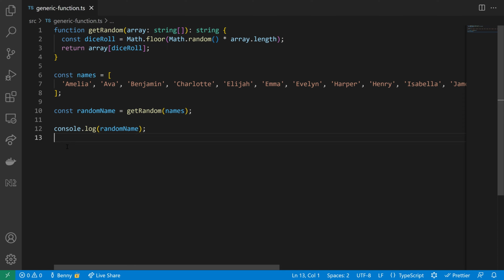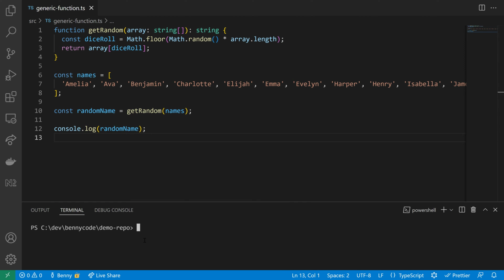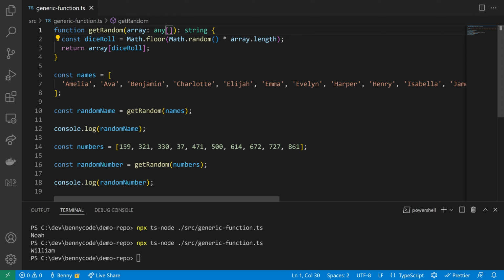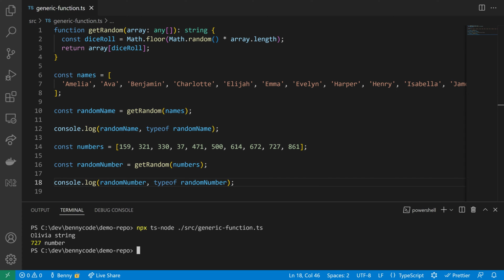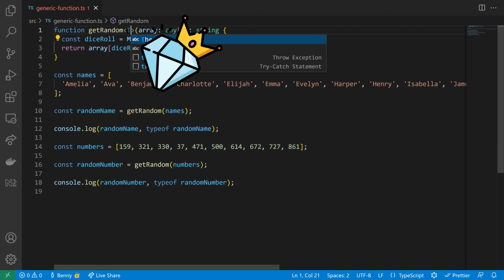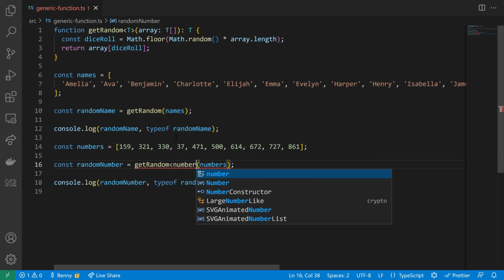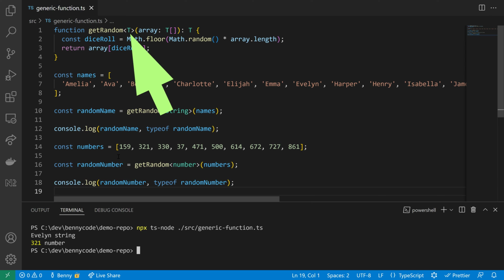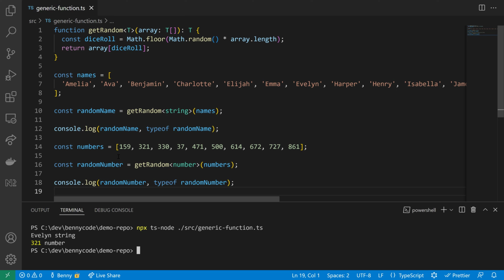Generic Functions: Unlock the Power of Reusability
Generic functions encourage code reusage because you can write a single function and use it with different types. They are often used to connect the type of your input with the type of your output.

Timeline:
00:00 Generic Functions in TypeScript
00:19 When to use generic functions?
02:01 Being sent to Hell
03:07 Writing a generic function
03:28 The Diamond operator & type variable
04:12 Type argument inference
04:46 Benefits of generic functions
06:20 What's next